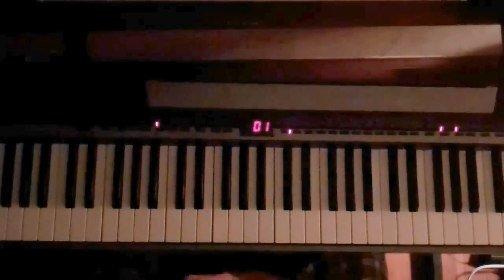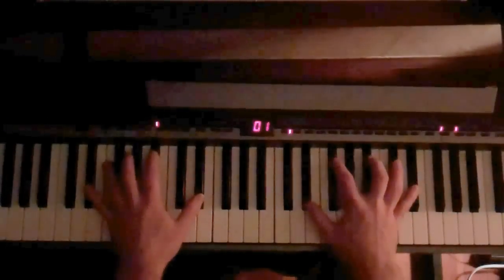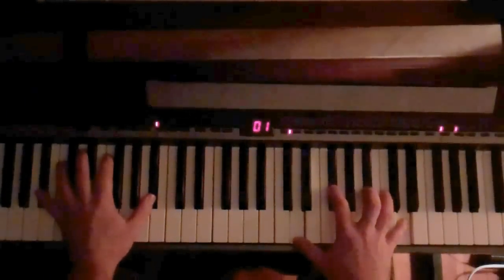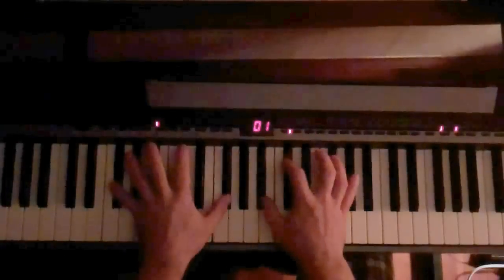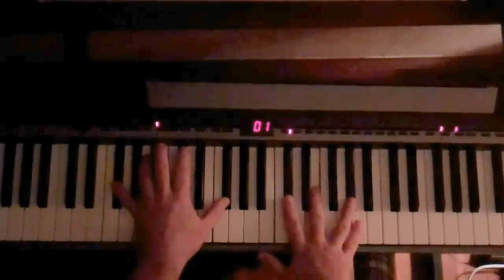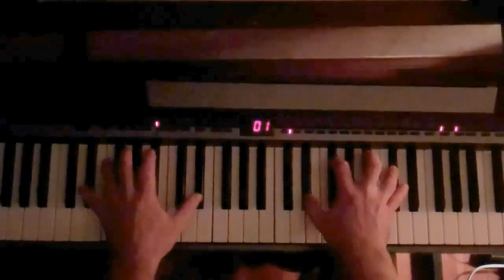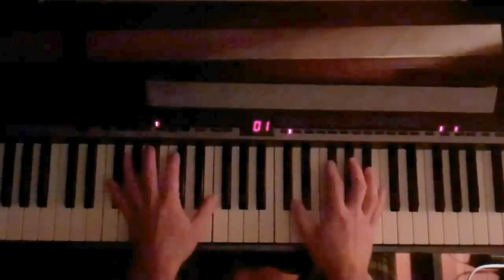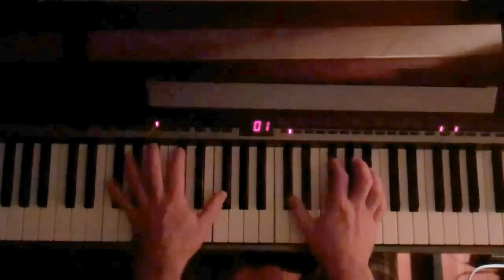Stevie Wonder Don't you worry 'bout a thing piano lesson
Sorry for the bad lighting, and raspy voice I have a cold in this video.